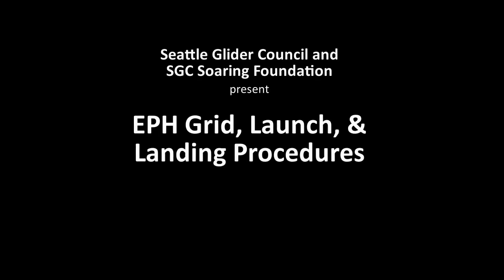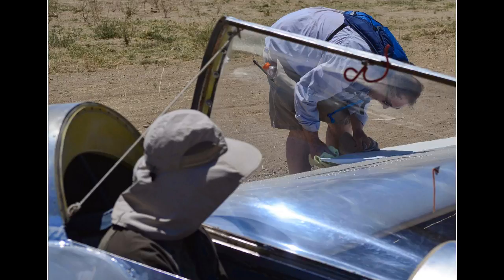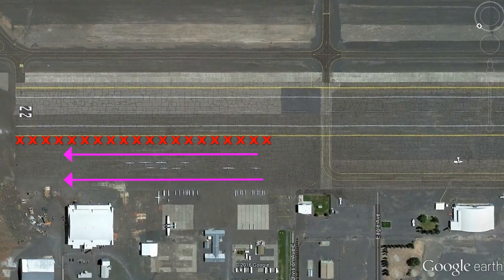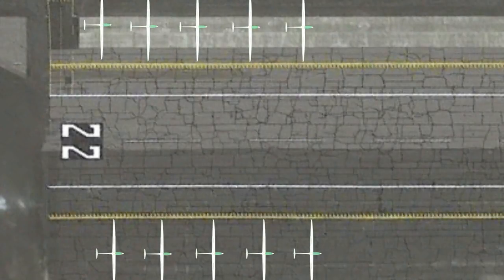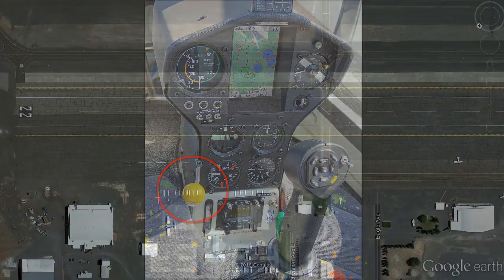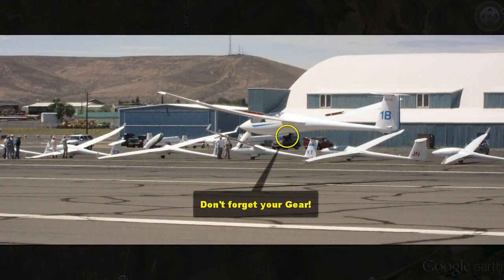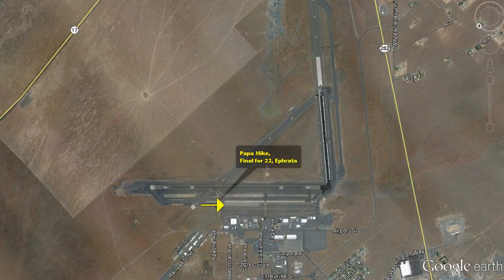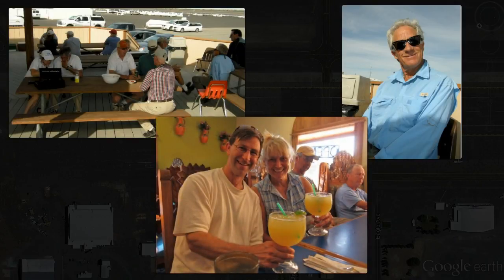EPH Grid, Launch, and Landing Procedures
SGCSF Contests and Events at Ephrata require specific procedures for launching and landing gliders. This is an overview of standard operations at these events, as well as a few helpful tips.
NOTE: This video does not contain all critical safety information about EPH airport operations, and is not a substitute for a full site briefing.

Special Thanks to Ursula Howland and Kathleen McCrary for their fine photography!